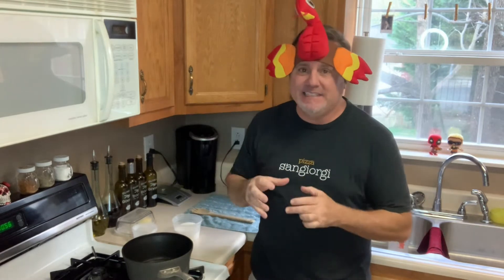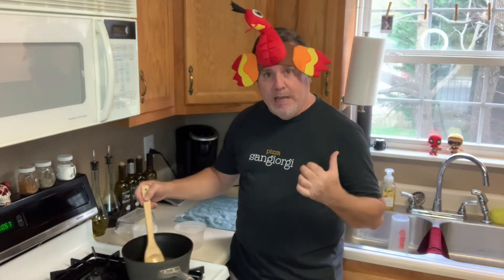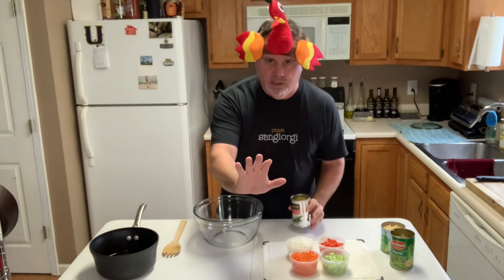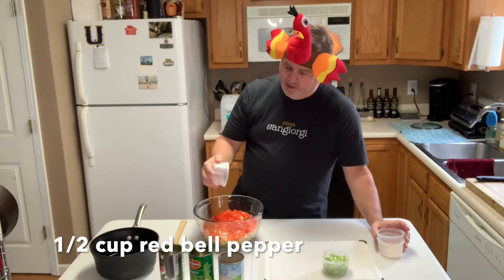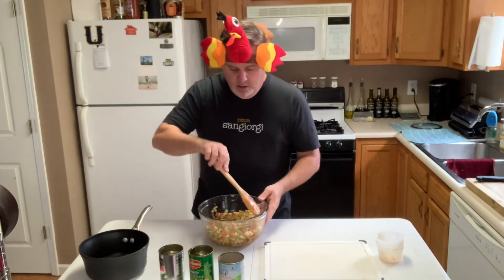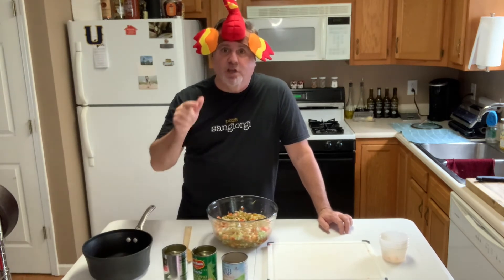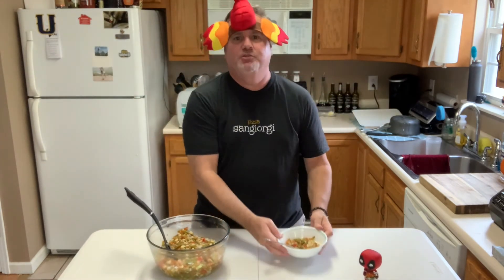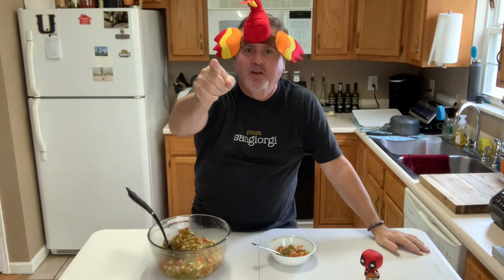How to make Mamaw's Pea Salad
A great recipe alternative for your Thanksgiving table.